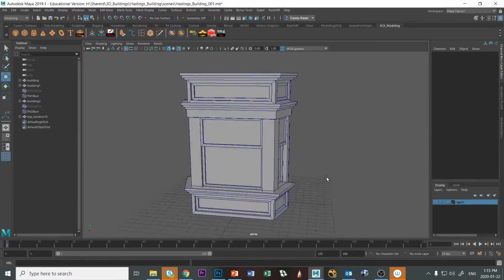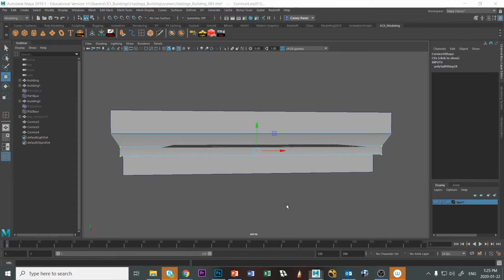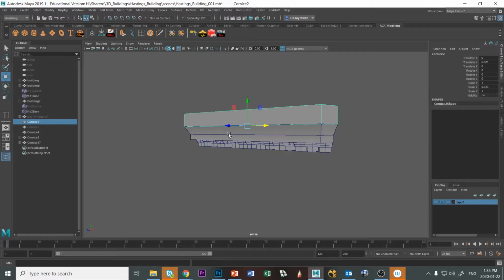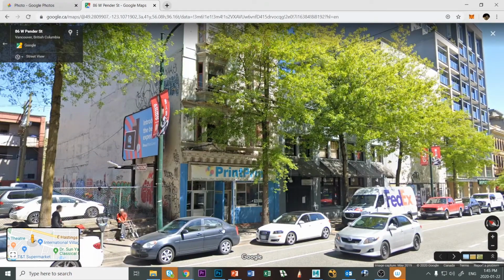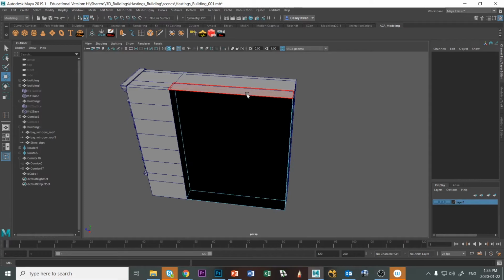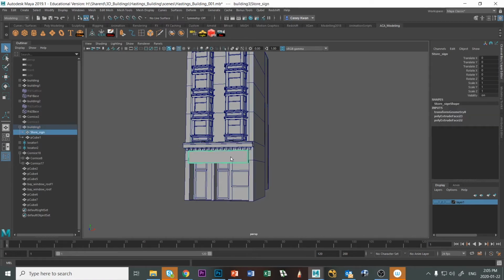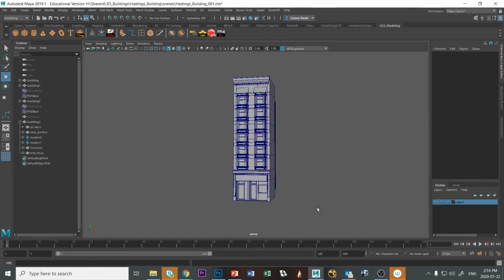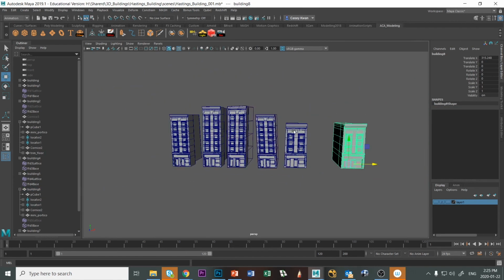4 Maya 101 For Designers Details Part 2 Transformations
This video is aimed at designers interested in introducing 3D Tools into their design workflow. This video uses Maya, but the concepts can be applied to any 3D software. This episode introduces the concept of transformation and iteration to explore a more cartoony design language. LEVEL - BEGINNER